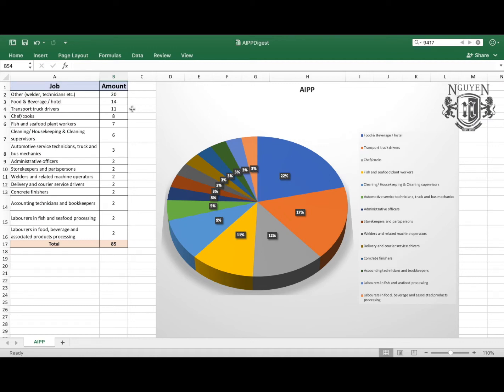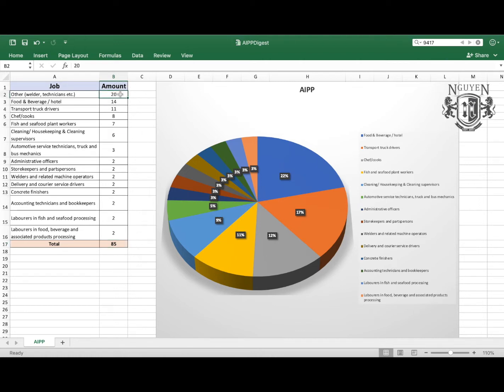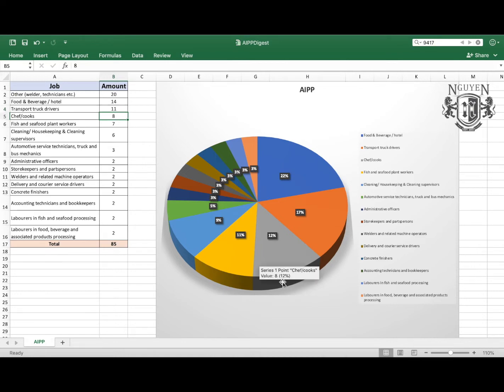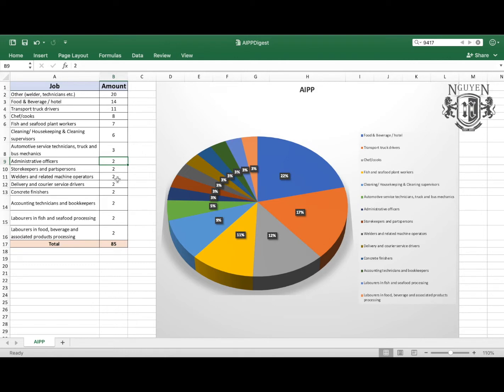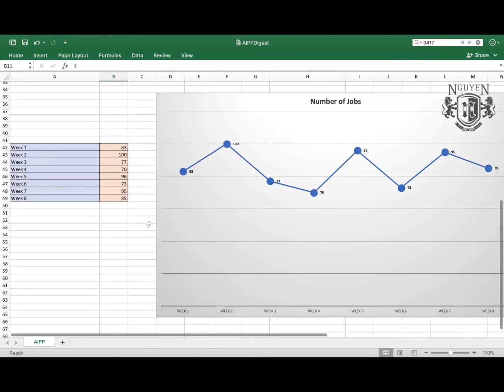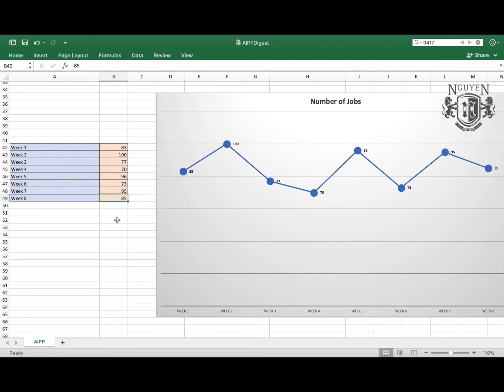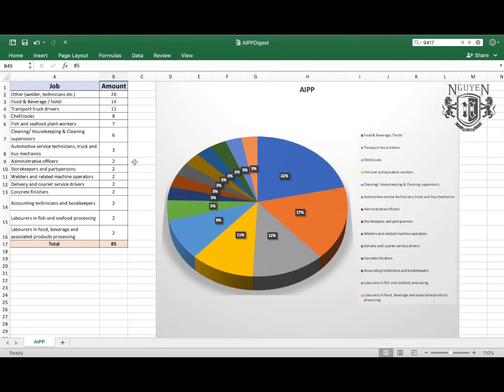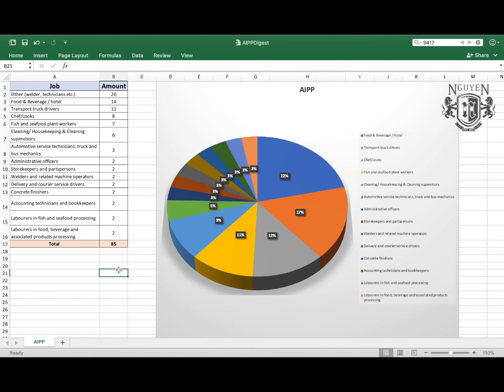AIPP DATABASE. WEEKLY DIGEST - 8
This week we had just 85 job that we added to the database. The most important thing is going to be tomorrow as we are officially launching our services to the public.

We have several services that our company does. Our “CV + CL” package includes the Resume designing according to Canadian standards as well as writing Cover Letter for the email. We will need your resume as it is right now and we will do the rest for you. In case if we have questions we will be in touch with you and asking extra questions for better understanding and creating attractiveness to employers.

We also provide a service that helps you to save time sending emails as well as writing to different employers. This service calls “My Resume”. One of our team member will be in charge of your profile and every time there will be a job in the database that fits your profile our team member will be emailing and faxing your Resume as it would be you sending them. With this package we are designing your resume according to Canadian standards + getting a Cover Letter for emails + faxing your Resume to employer + looking for suitable positions + sending emails as it would be you + preparing for interview in case if the employer is interested. We will create an email account that both our team member and You will have access to. By having access you will be able to see how many emails were sent as well as there will be a small report what we have done for certain period of time. You can see sent emails, responses to employers and track the whole process. You will be in our priority list in the future projects that we are going to implement.

Just to let you know that having "My Resume" package will give the priority of your profile for future reference to our new project for Rural and Northern Immigration Pilot (RNIP). We are currently working on that project so you will be the first one who will get the information and your profile will be promoted to employers accordingly.